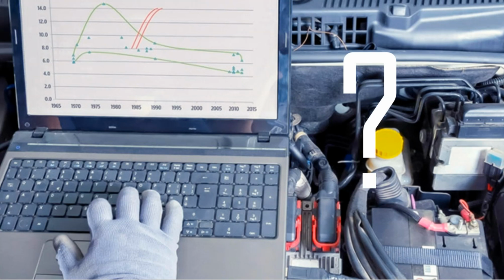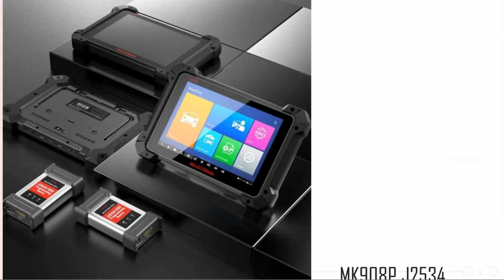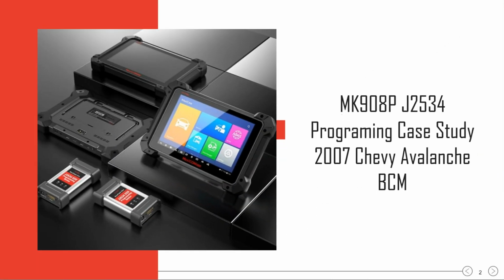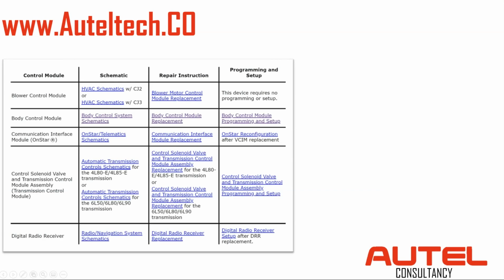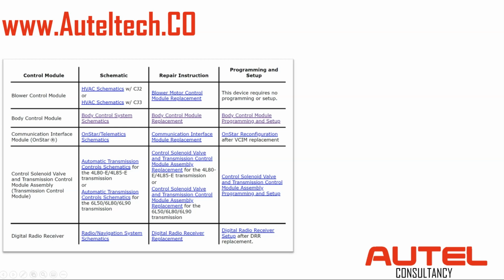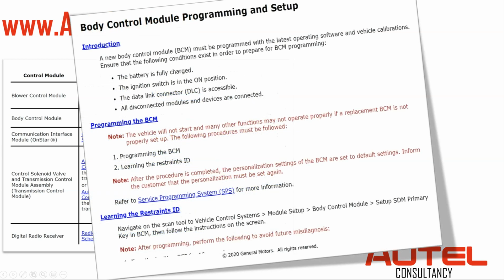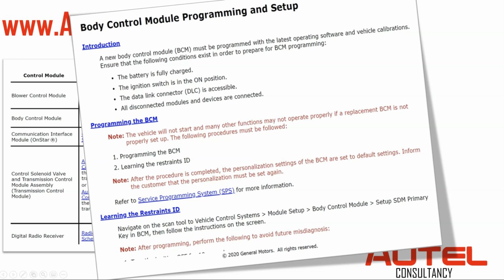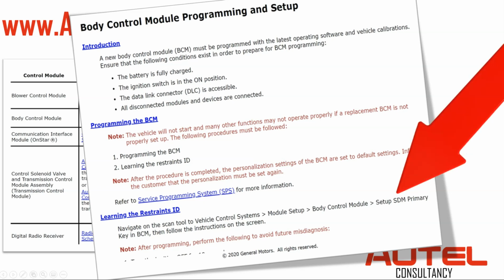Autel MK908P J2534 | Programming A BCM On A 2007 Chevy Avalanche | Training 2020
Have you ever wanted to start programming ECU modules but are intimidated by the "Unknown" software issues that you can get help with? Well if your a mobile mechanic this is going to be a great video for you because I'm going to share with you how I assisted my client in his first j2534 programming procedure with GM. I helped him negotiate a high rate (300 USD) but also avoid the pitfalls when you're doing programming.